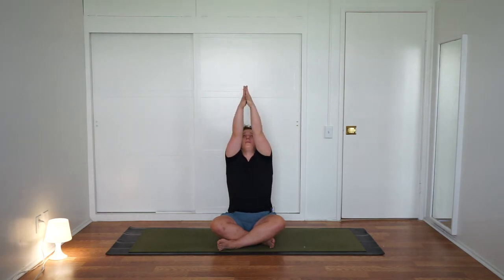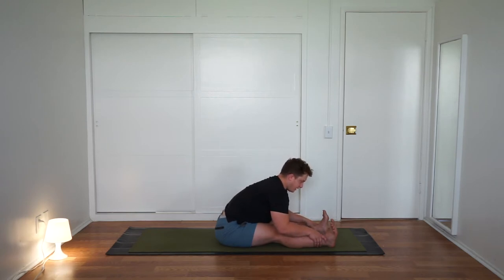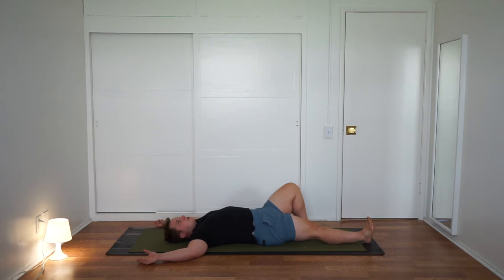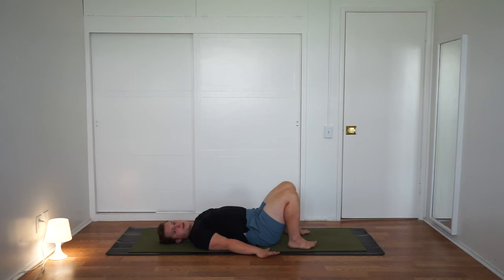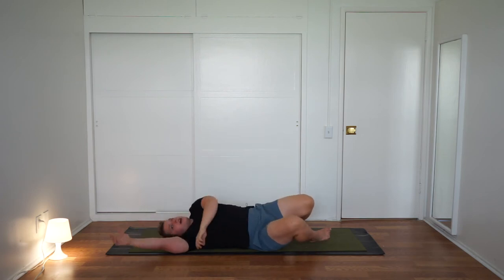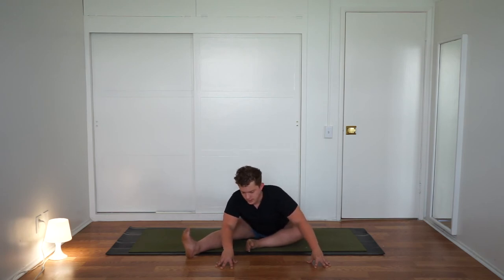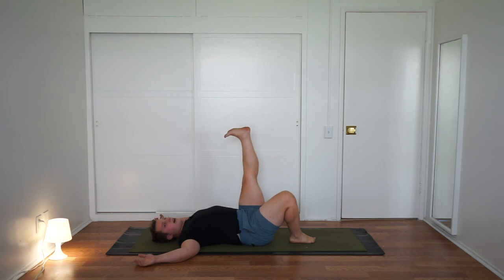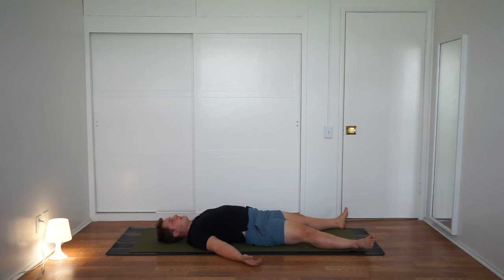20 Minute Accessible Yoga for Knee Injury Management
20 mins of yoga for yogis with knee injuries and limited moment abilities.
Only seated and on back. Enjoy! And feel free to donate.